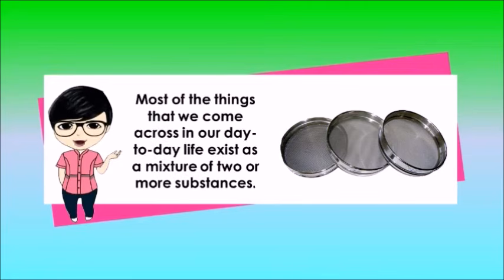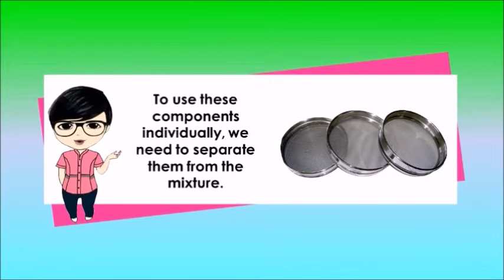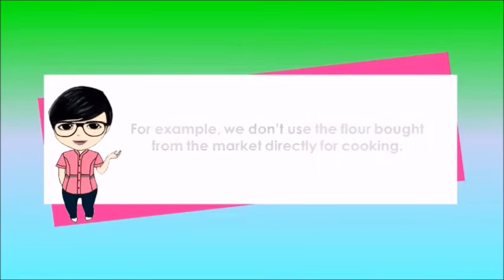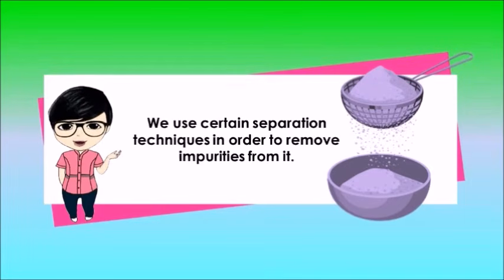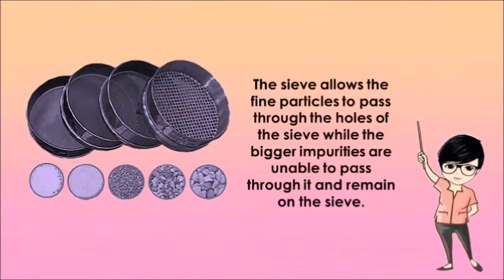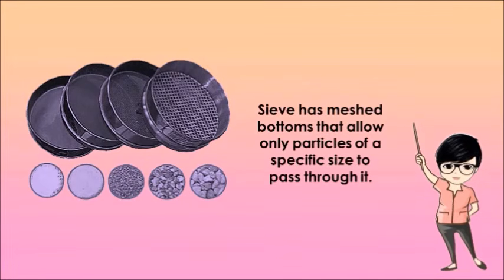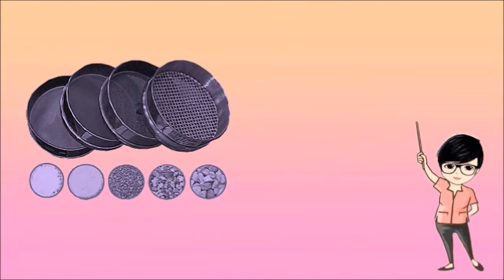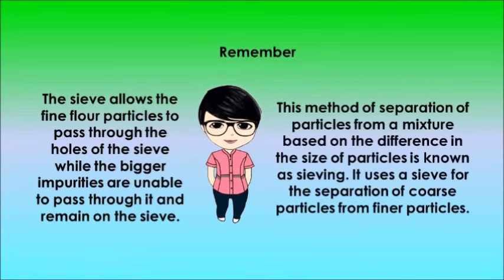SIEVING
Investigate the process of separating mixture through sieving.